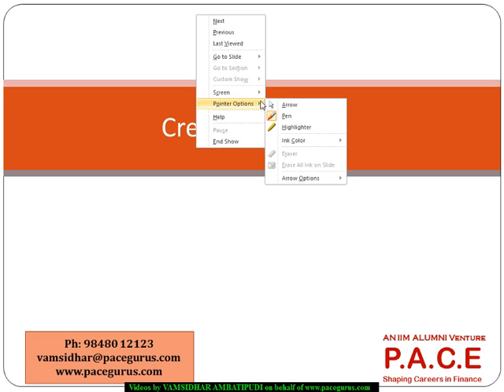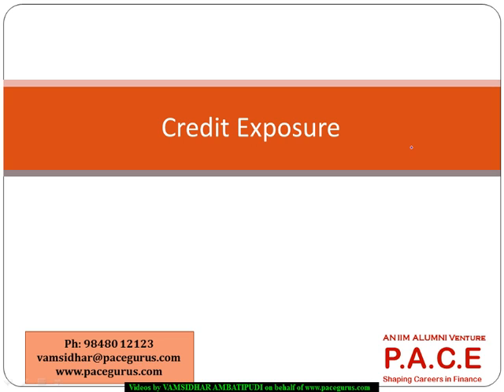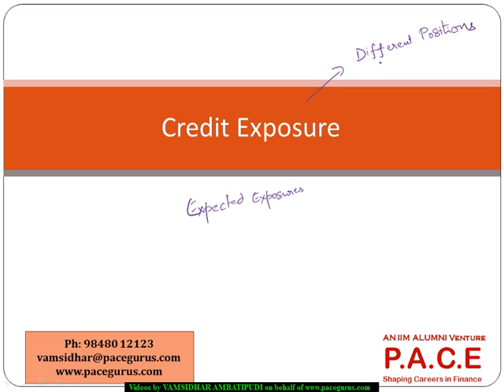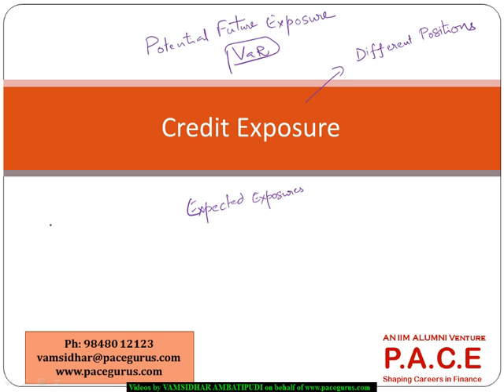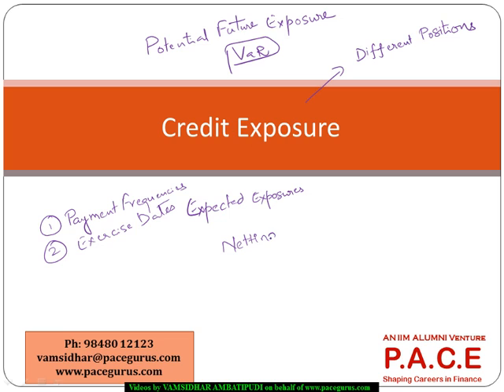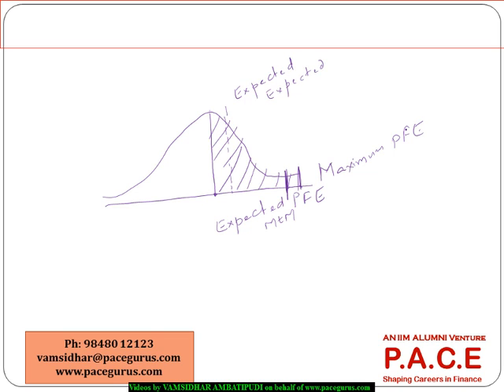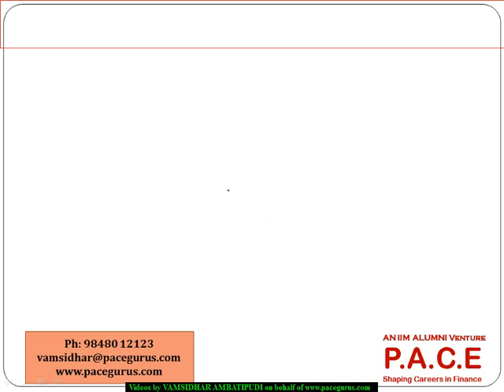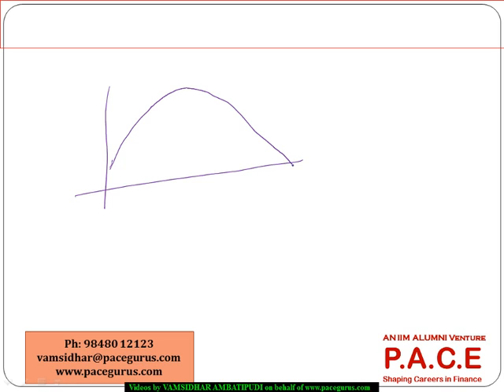FRM Part2 Credit Exposures in Credit Risk